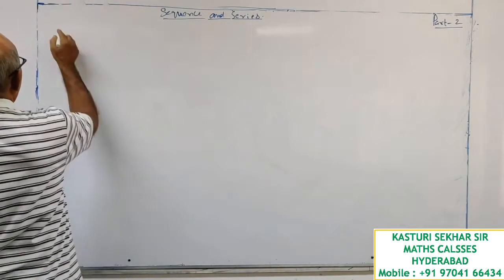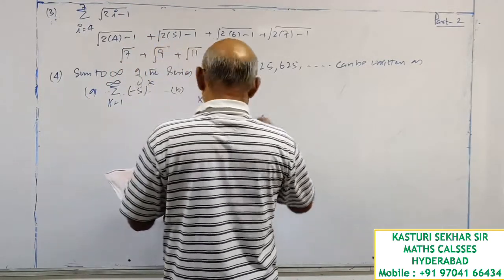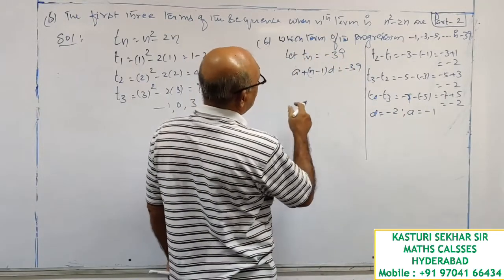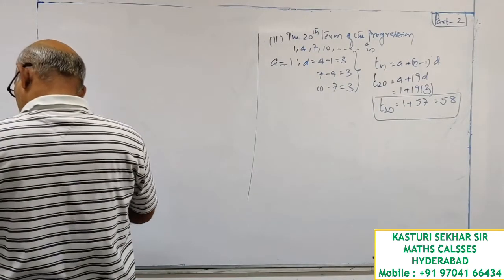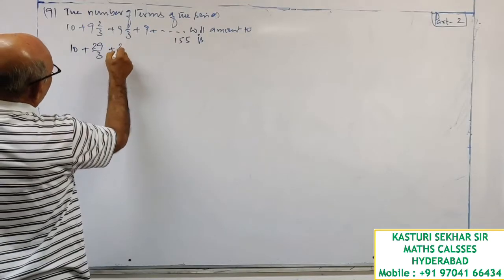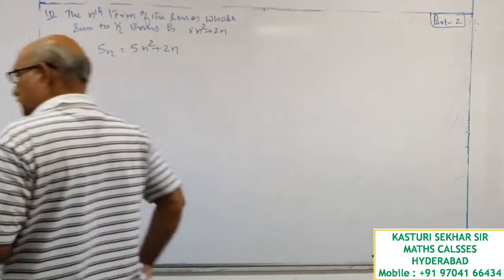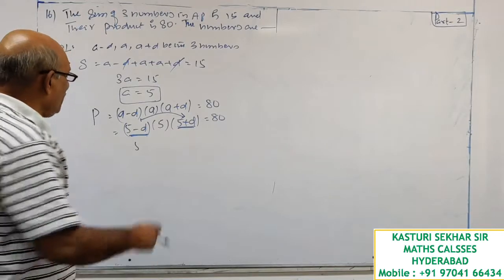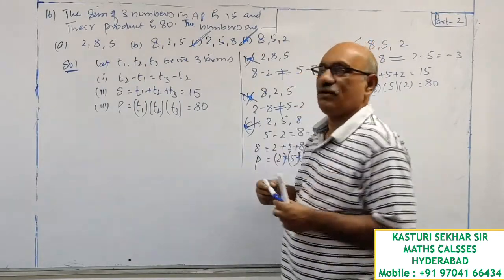EX. "6 A " ICAI Material class in English- 2.CA Foundation . All videos are free of cost.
This video is having solutions to Exercise 6A from ICAI Material.